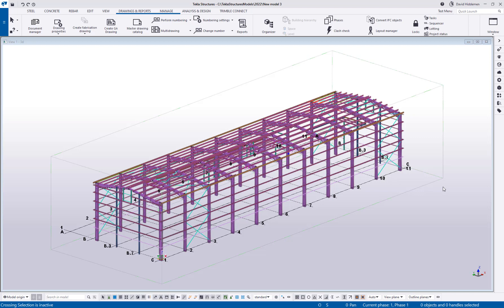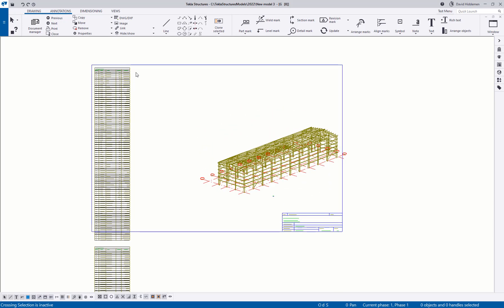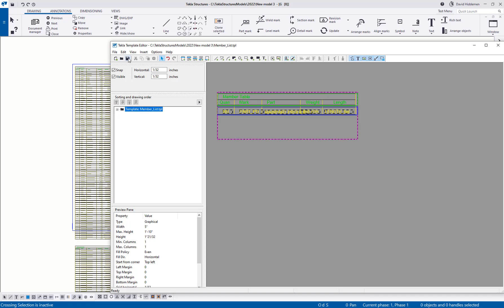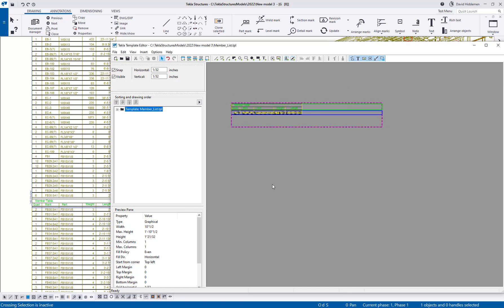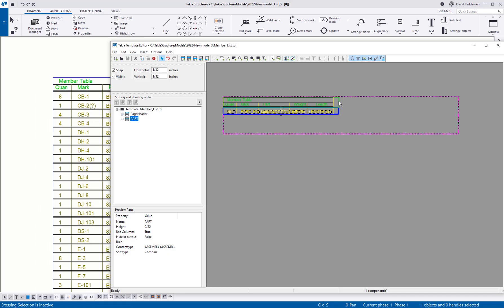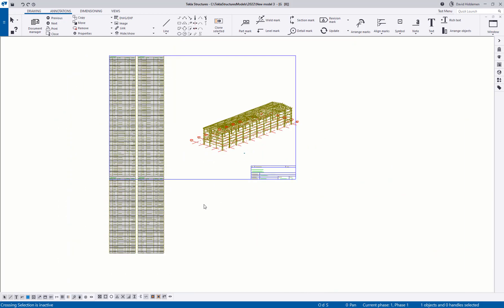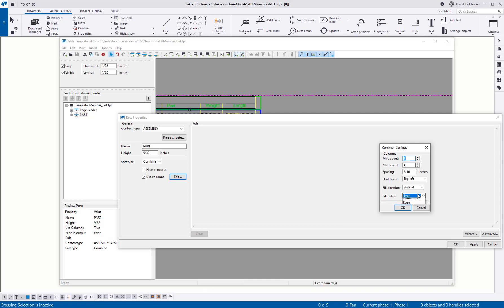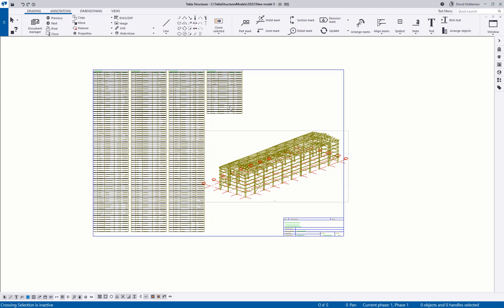Template Columns in Tekla Structures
Have you ever run into an issue with your BOM being so large that it's running off the page or hitting other templates? Templates can be customized to a specific height and then to stack into columns so that all of the information can fit on a single sheet.